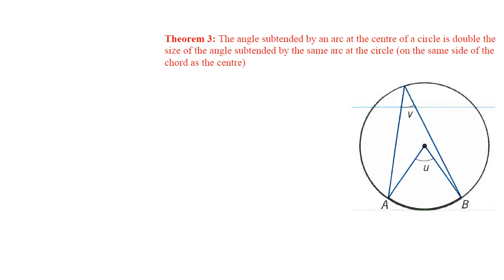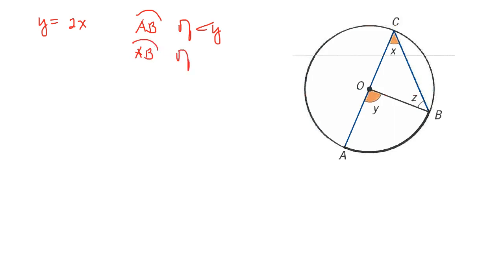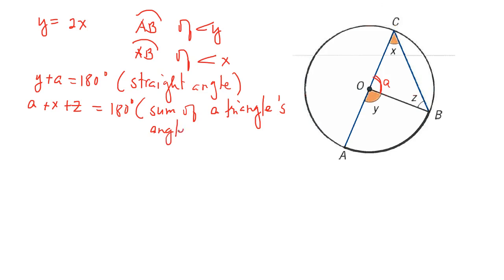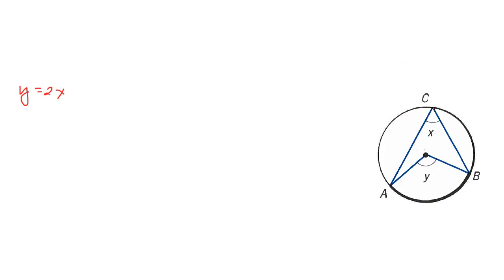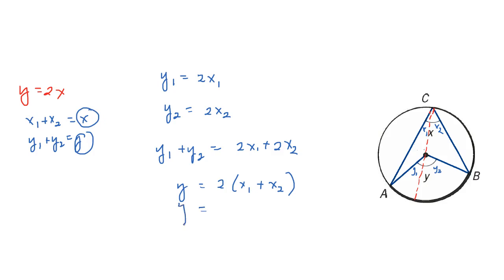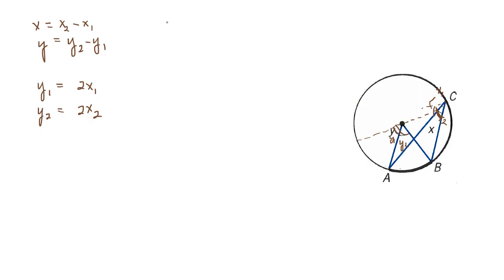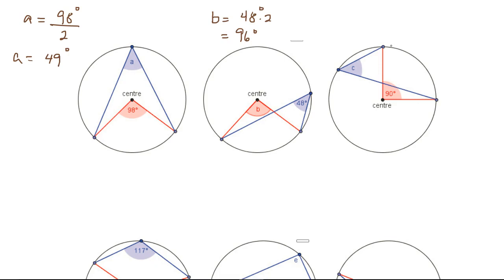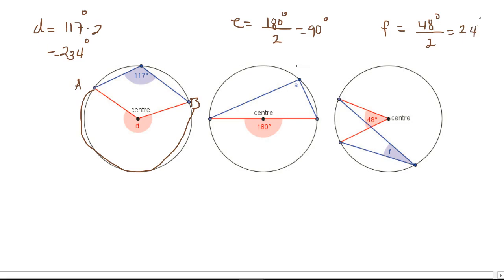Geometry Circles Angles Subtended by an Arc or Chord part 1